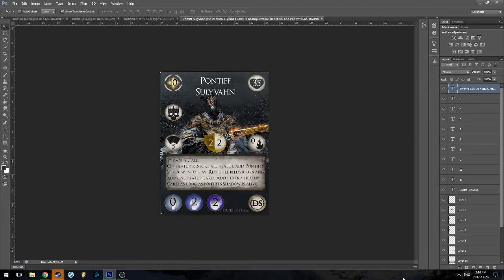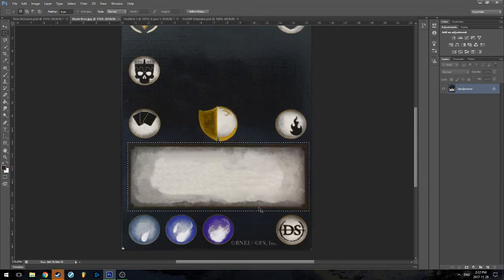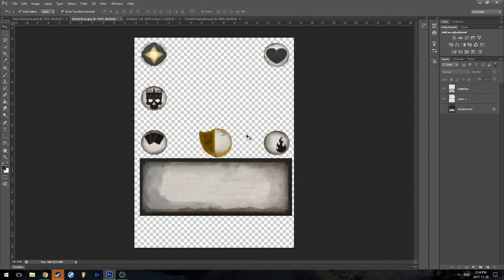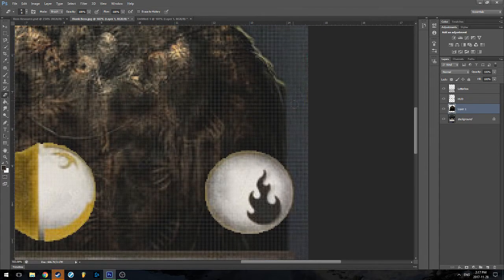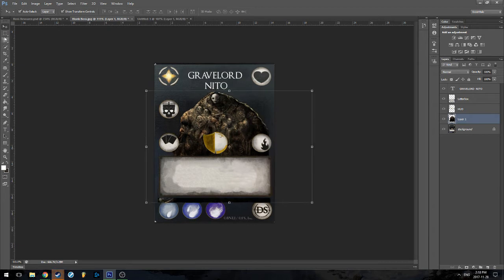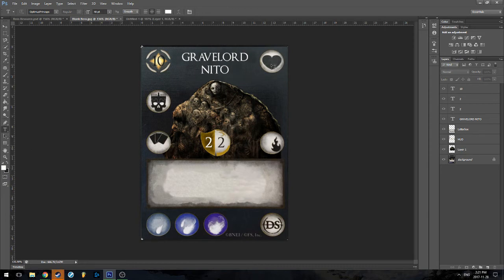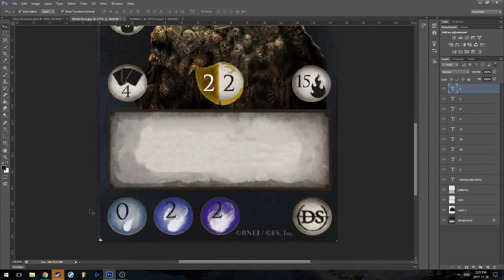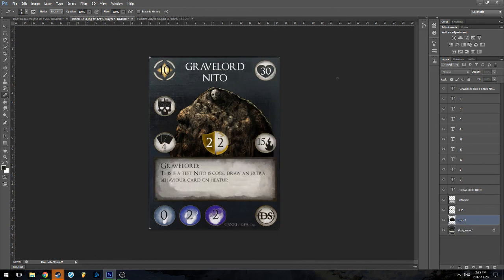Making custom content for Dark Souls the Board Game : Bosses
Had some requests, probably going to make a full series. Hope this helps someone.